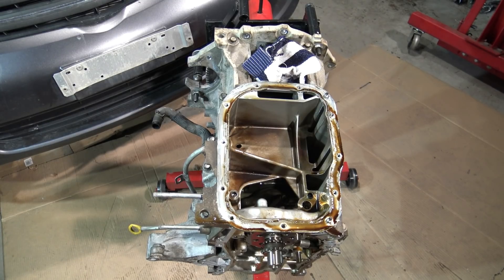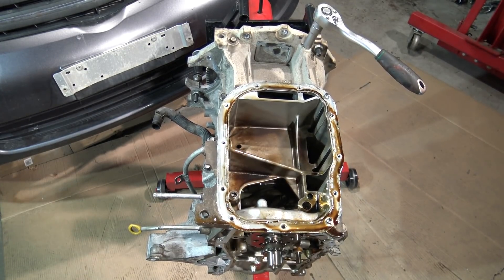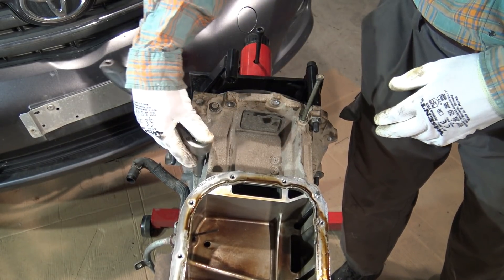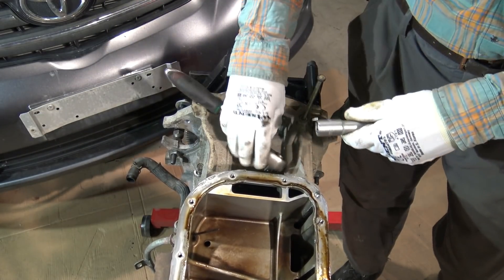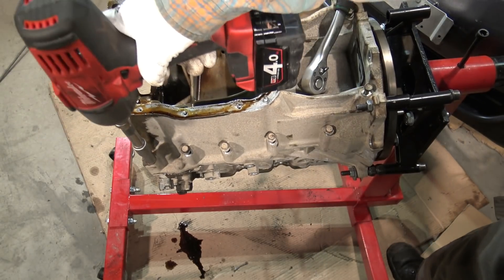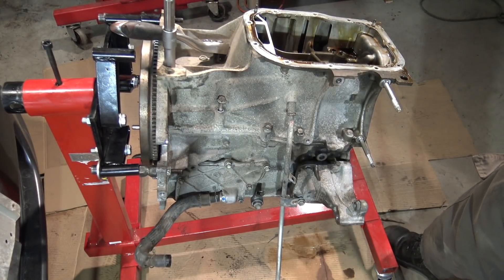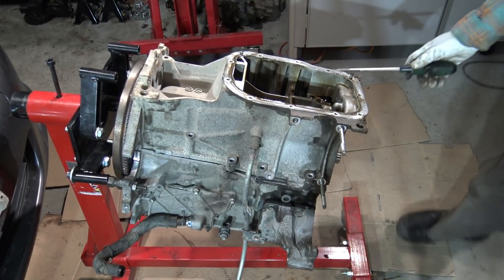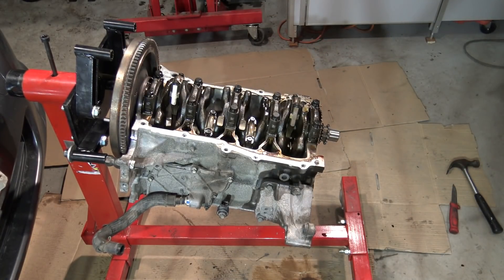How to disassemble Toyota Corolla Dual VVT-i engine years 2007 to 2018 PART 17 Crankshaft cover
How to disassemble Toyota Corolla Dual VVT-i engine years 2007 to 2018  PART 17 Crankshaft cover removal